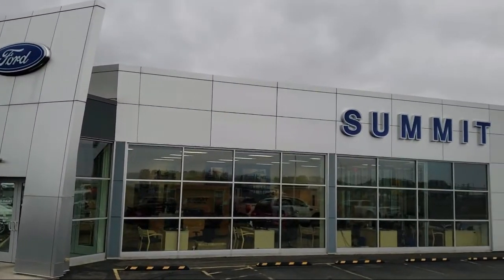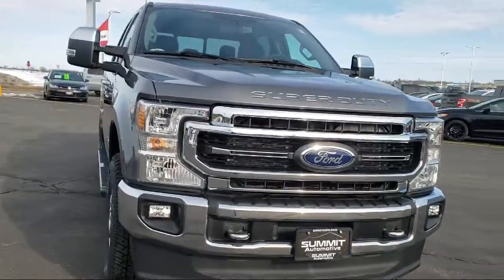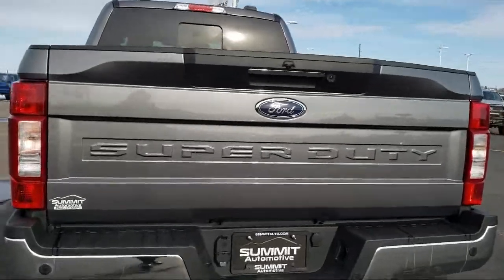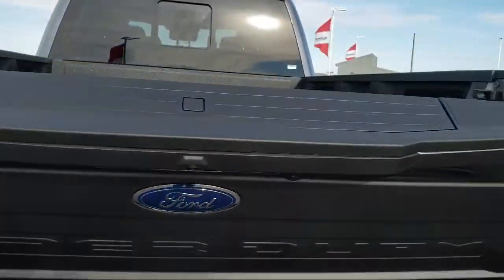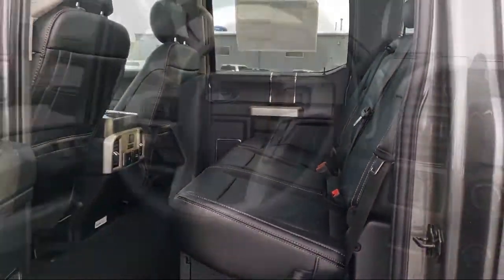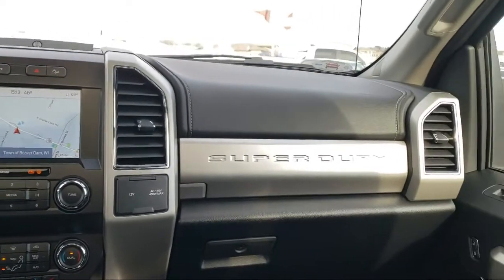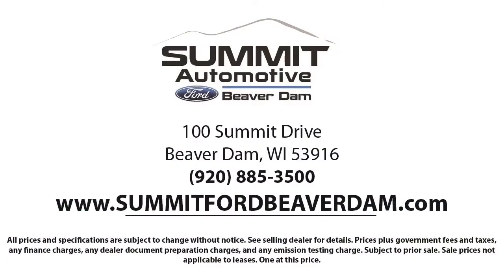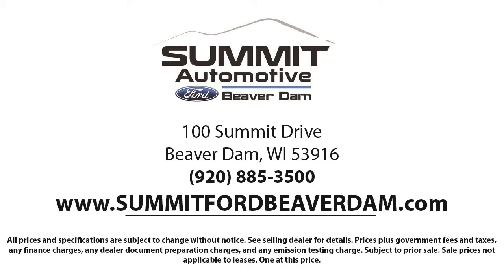2021 Ford F-250SD Lariat Crew Cab New. walk around for sale in Beaver Dam, Wisconsin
2021 Ford F-250SD Lariat Crew Cab Stock Number: 21F223 Vin:1FT7W2BTXMEC86531.